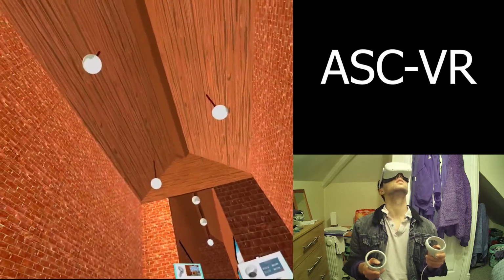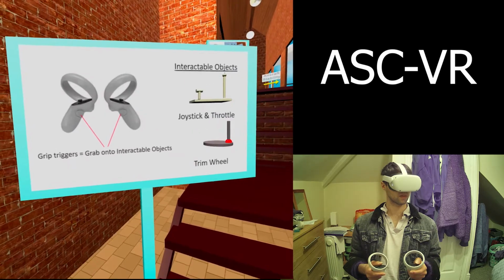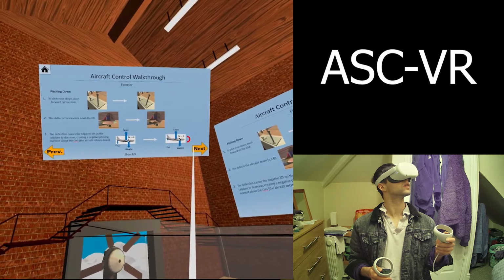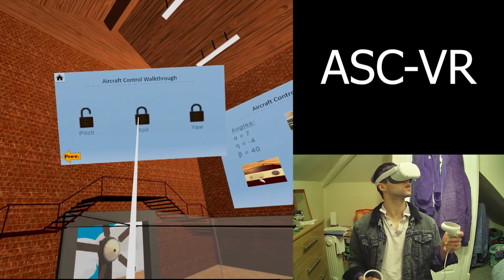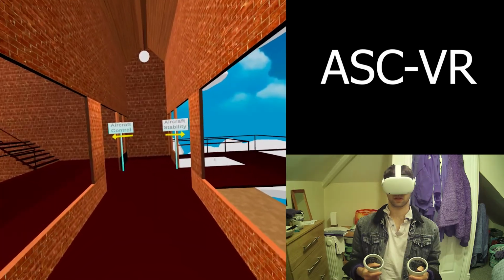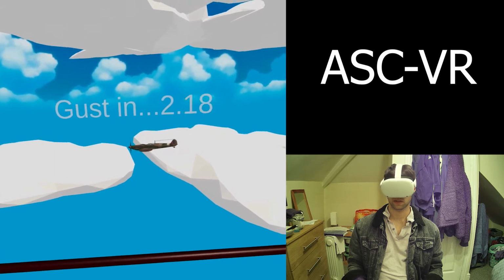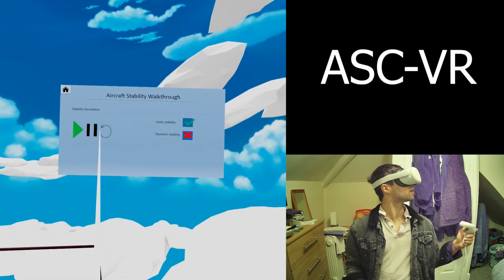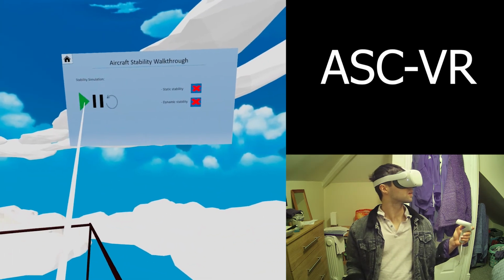My Final Year Project VR app 'ASC-VR'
I developed this VR app for my final year project studying aerospace engineering. This app teaches basic, foundational principles of aircraft stability and control.

The app is compatible with the Oculus Quest / Quest 2.